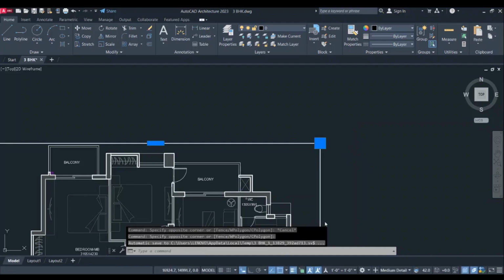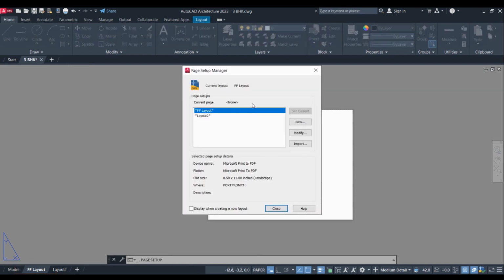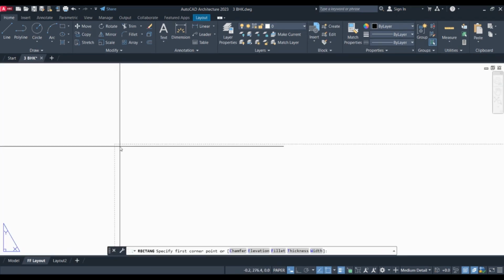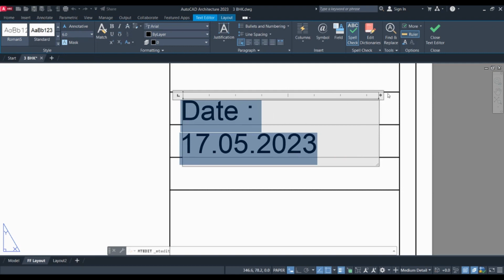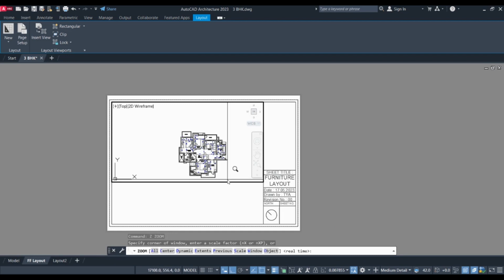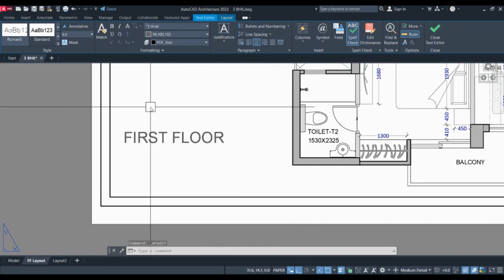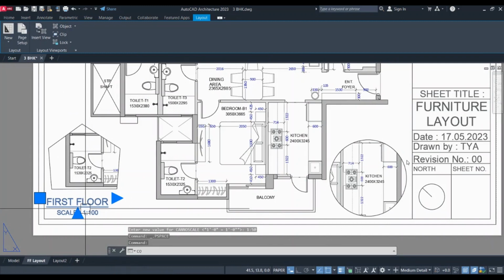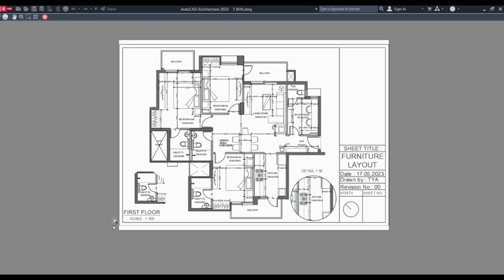Understanding Layout Space in AutoCAD | That Young Architect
In this video You'll get to know about Layout space in AutoCAD, How it is Different from Model space, And How to Compose a sheet in AutoCAD.